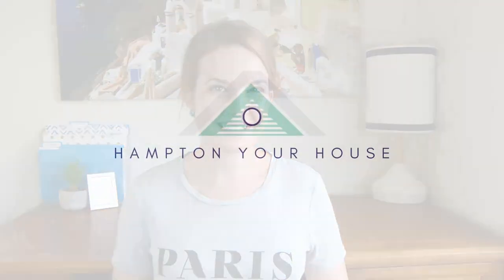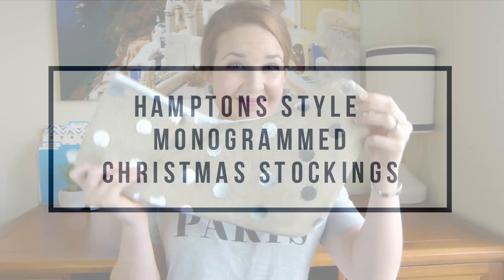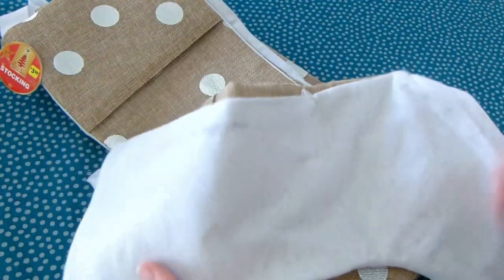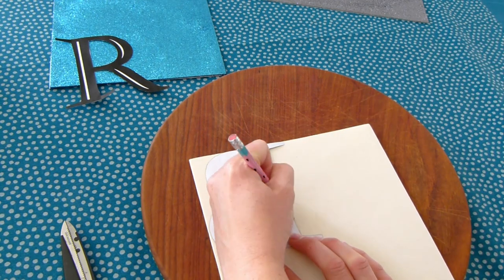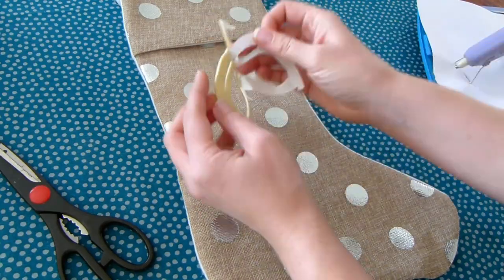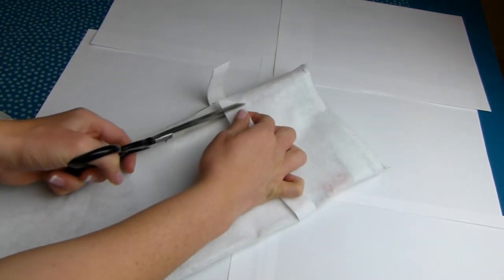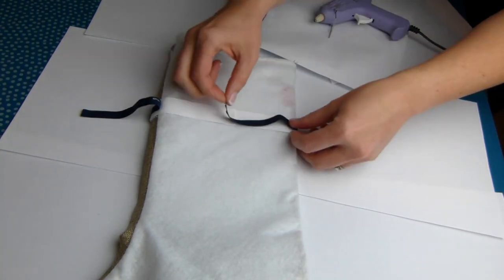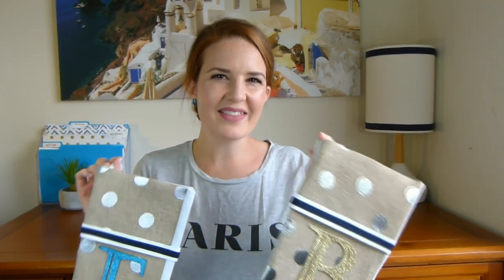How to Make DIY Coastal Christmas Stockings with Monogram! // Hamptons Your House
Enjoy a breezy coastal Christmas this year with these DIY Monogrammed Coastal Hamptons Style Christmas Stockings for the whole family!  These are so inexpensive, super easy to make and they look so effective!

Want an easy way to create personalised Christmas Stockings for your family?  Try this easy way of monogramming your Christmas Stockings!!

I have more Coastal Christmas DIYs coming soon so I would love for you to subscribe so you don’t miss them, check out my other videos, and please pop over and follow my new Instagram if you’re interested!

Belle, Hampton Your House. xx

♞ PRODUCTS you need to make this DIY:

Products/Stationery/Christmas/Polka-Dot-Stocking/p/30094458

A4 Adhesive Glitter Foam Sheets, $6, Pack of 10 from Cheap as Chips